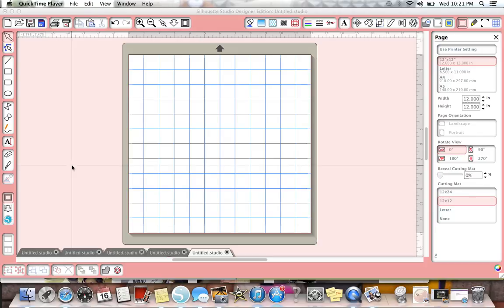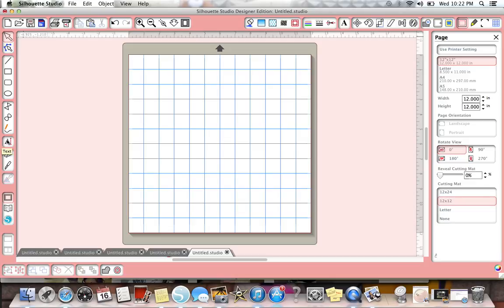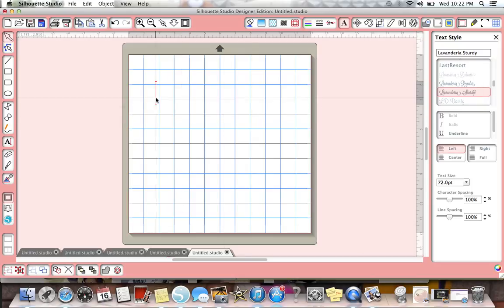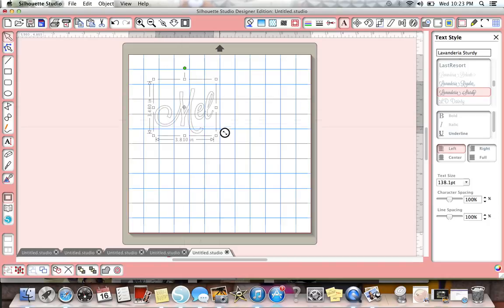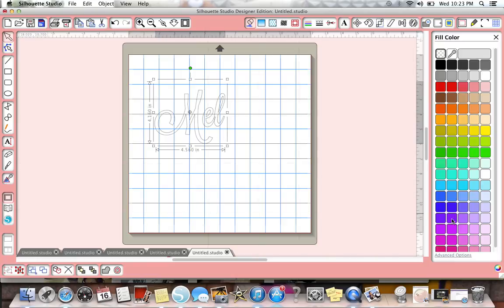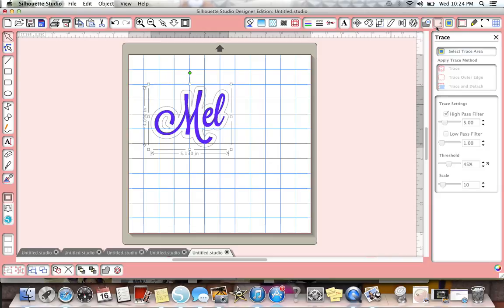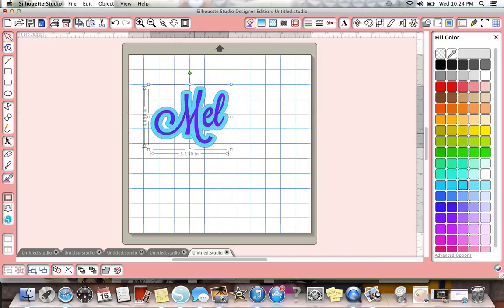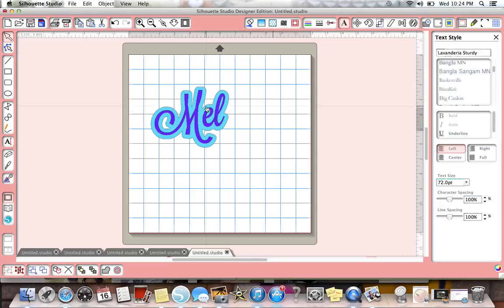How to use your fonts On Silhouette Studio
This is a video request but feel free to watch if you were unsure on how to use your fonts.I hope this is what you meant Miss Tiffany . Let me know if not ~Mel